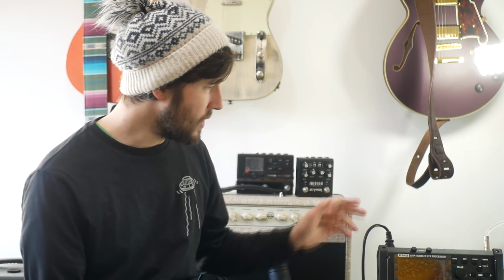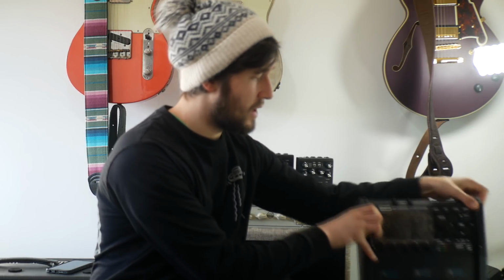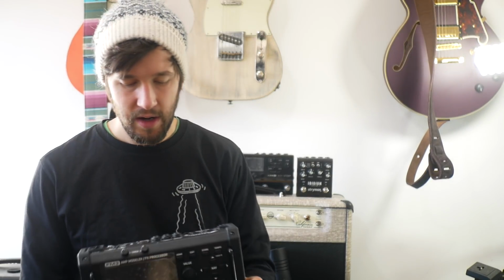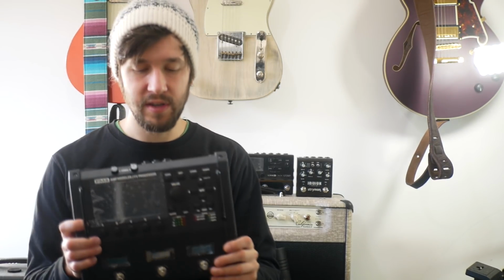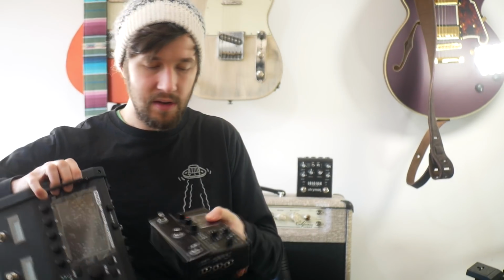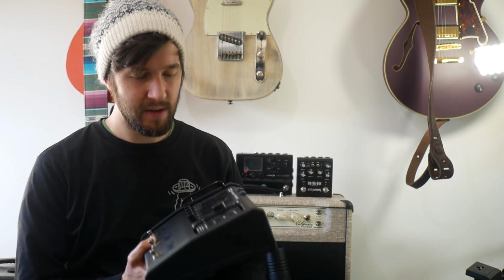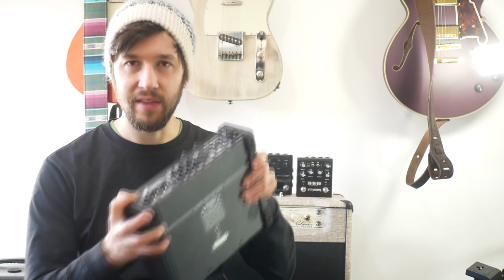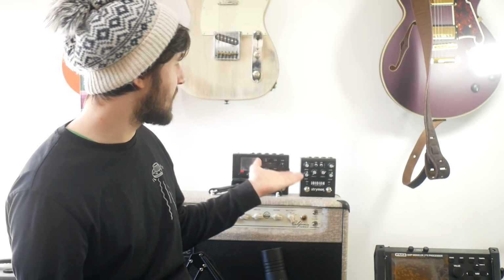Fractal Audio FM3 - Honest first impressions from a NOOB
So here it is - my initial thoughts and impressions after having about 12 hours to play with the Fractal Audio FM3. I've found two models that I really like - the Mesa 2C+ model and the Trainwreck - so that's the first part of the battle as I now know I can turn on the device and get inspired to make some music. However, I'm completely new to Fractal Audio devices, so here's an outsiders take on the user interface and struggles I'm facing!